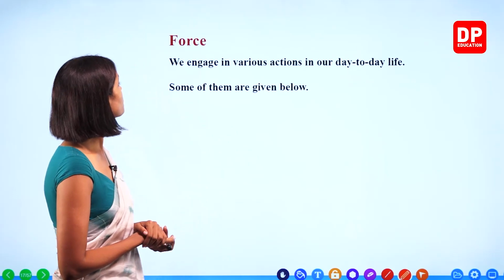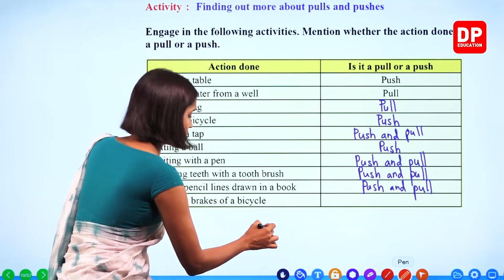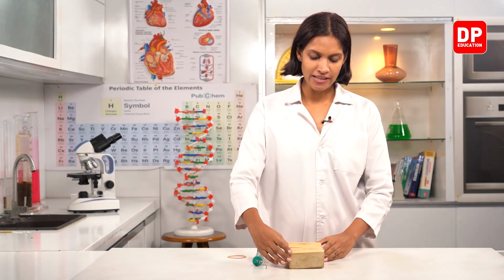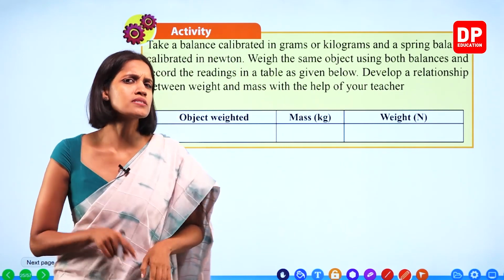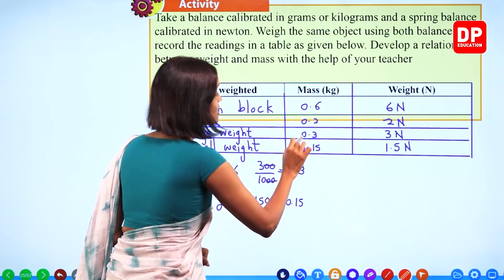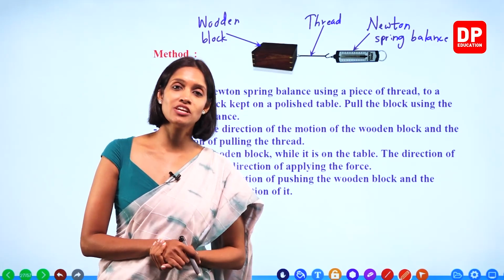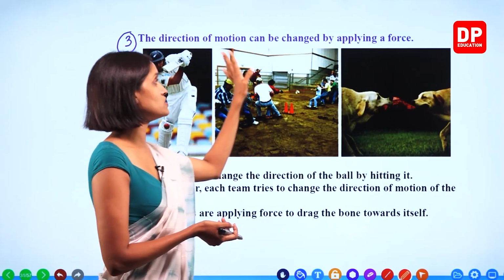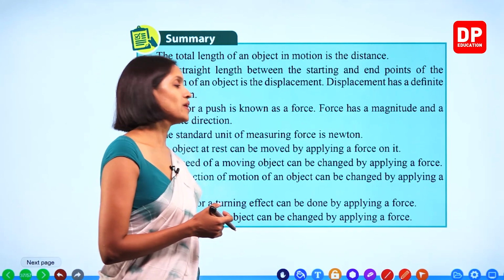Lesson 16 - Force and Motion (Part 02) | Grade 07 Science in English